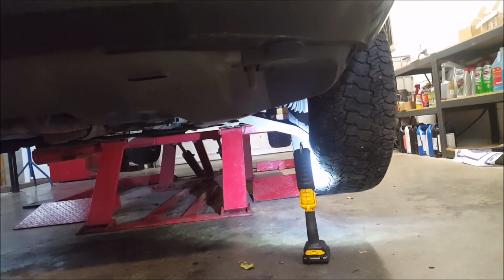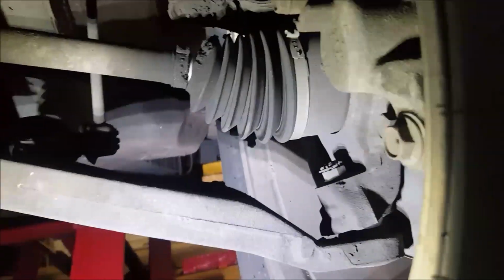How to Diagnose a Bad Outer CV Joint on Your Front Wheel/All-Wheel Drive Vehicle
This video will help you diagnose a bad outer CV joint on a front wheel drive or all-wheel drive vehicle.